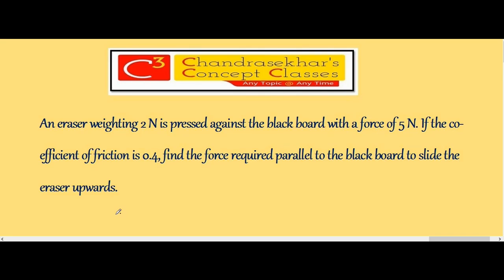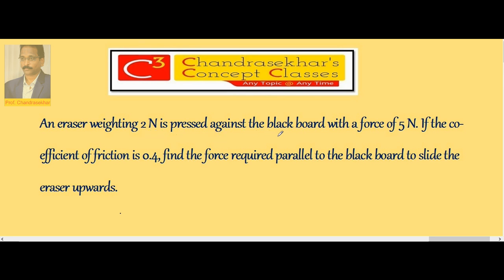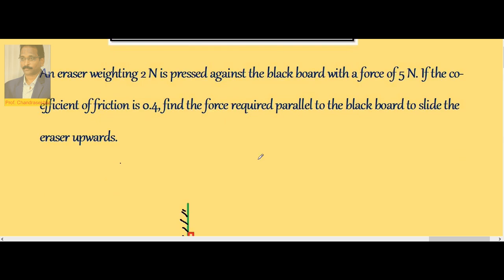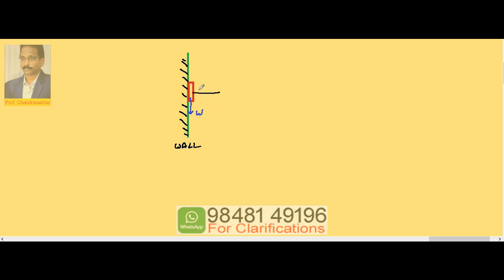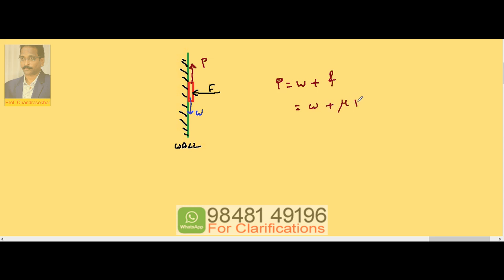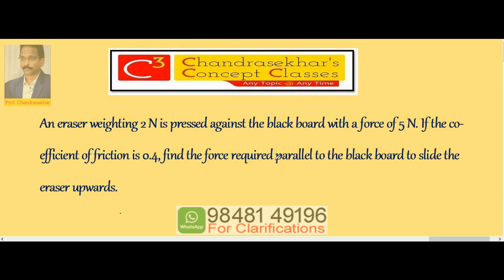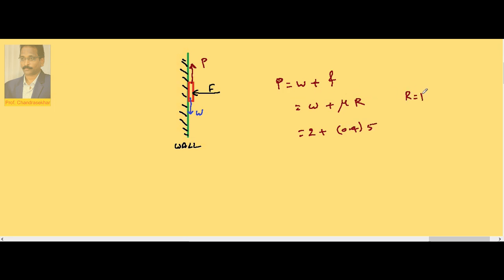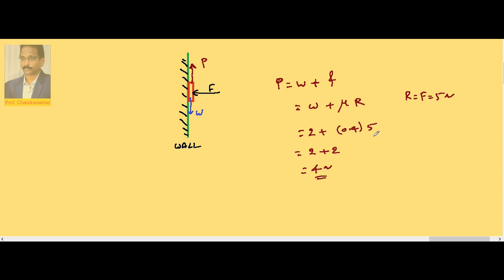2 Horizontal motion 1.14 | Friction | Inter (+1) 1st Year Physics